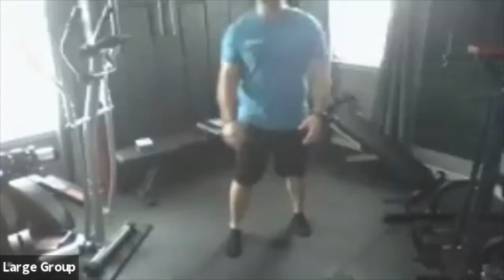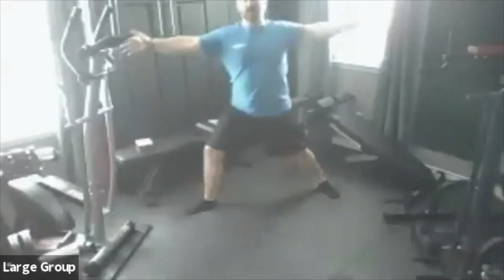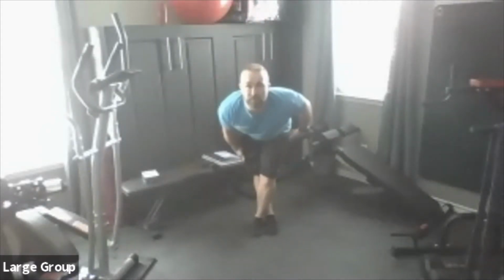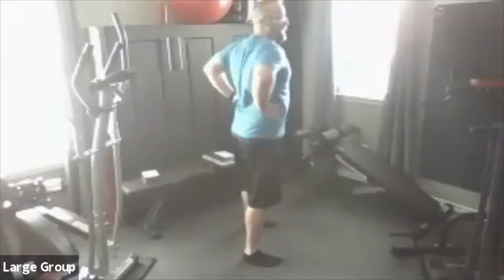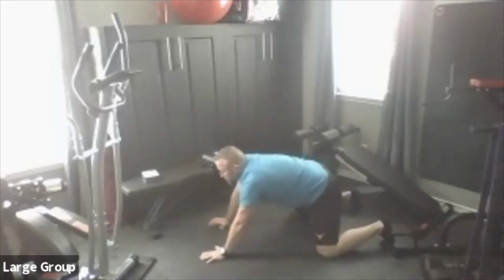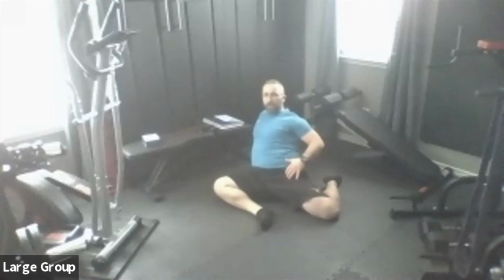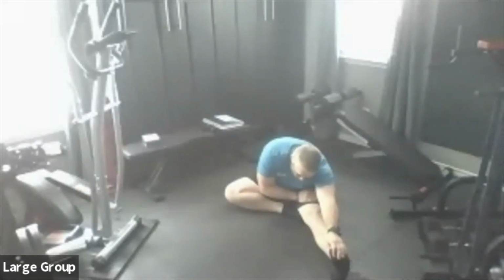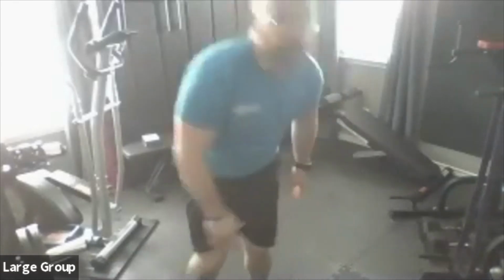IPT TV Episode 15 - Stretch Class with Vince